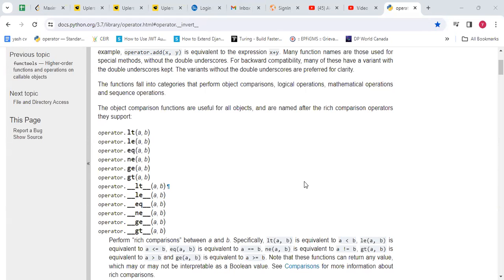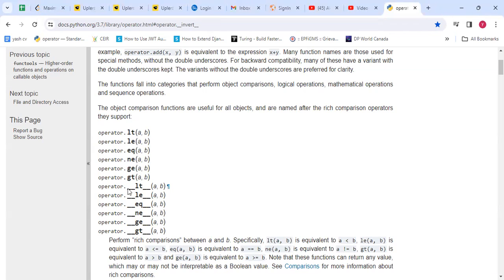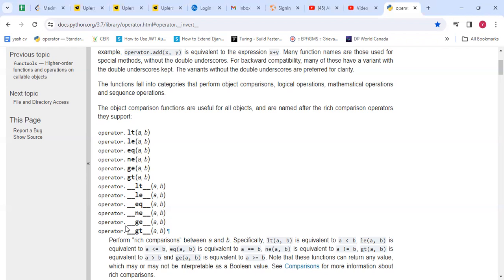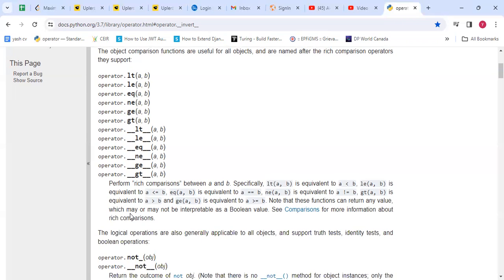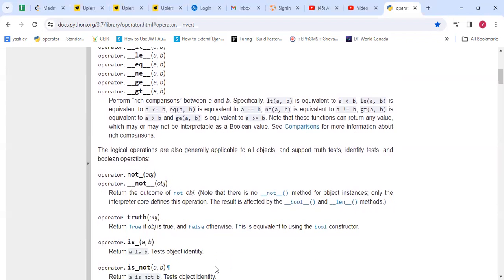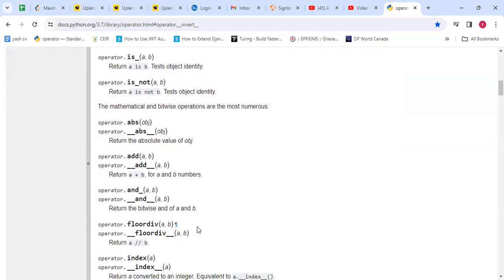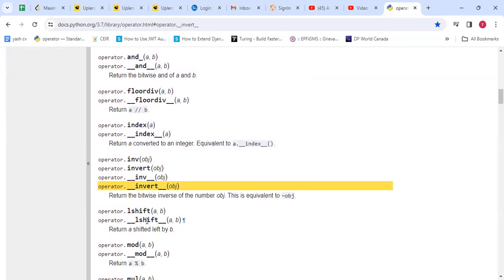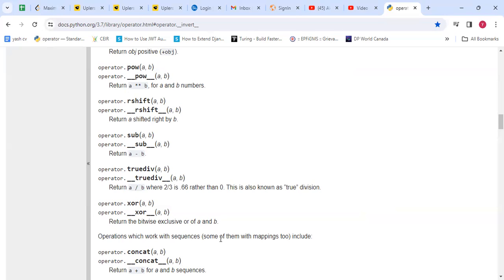Magic methods in Python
c programming specialist